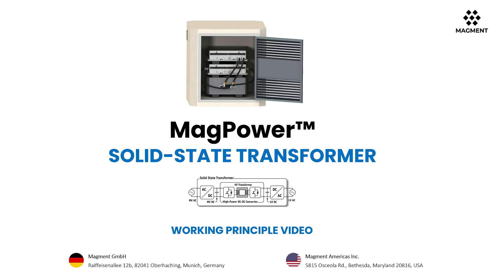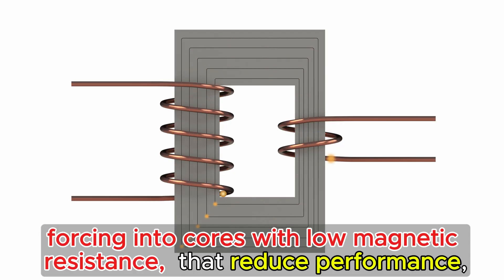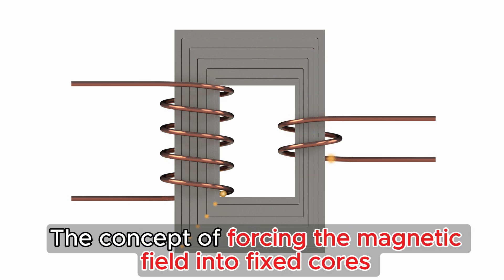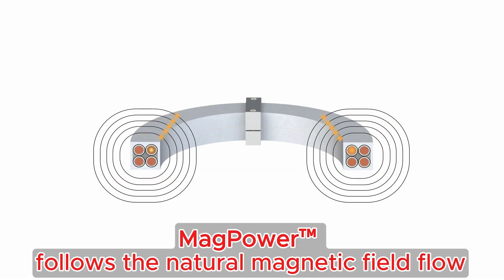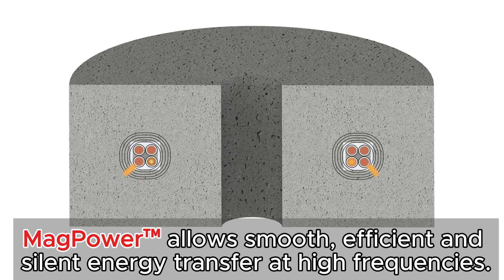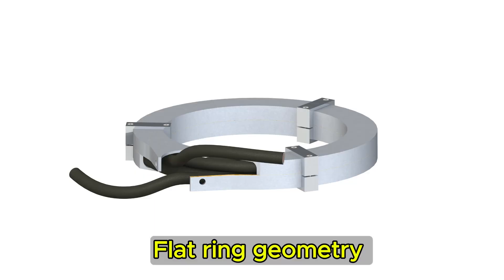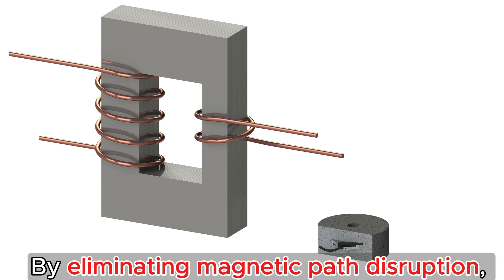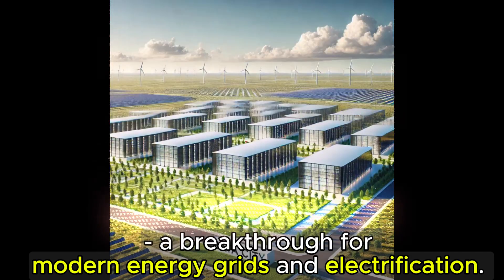MagPower Working Principle Video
MagPower™: A Transformer Revolution
Traditional transformers force unnatural redirection of the magnetic field, forcing into cores with low magnetic resistance, that reduce performance, increase energy losses and significantly limit design freedom due to material saturation.
The concept of forcing the magnetic field into fixed cores follows design principles that have been used for over a hundred forty years which remarkably alter the natural magnetic field structure.
MagPower™ follows the natural magnetic field flow instead of blocking or redirecting it. Using magnetizable concrete to effectively concentrate the magnetic field while minimizing energy losses, MagPower™ allows smooth, efficient and silent energy transfer at high frequencies.
This is possible since the invention of flowable magnetizable concrete by Magment. Flat ring geometry embedded into magnetizable concrete shortens magnetic paths, reduces losses, improves thermal dissipation and significantly reduces size and weight.
By eliminating magnetic path disruption, compact sized MagPower™ solid-state transformer achieves higher efficiency, reliability, and scalability - a breakthrough for modern energy grids and electrification.